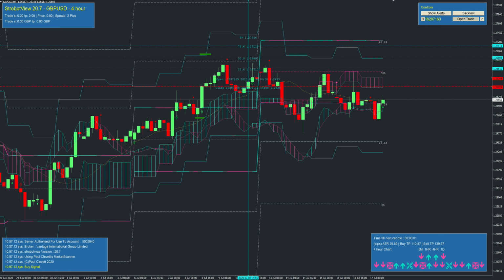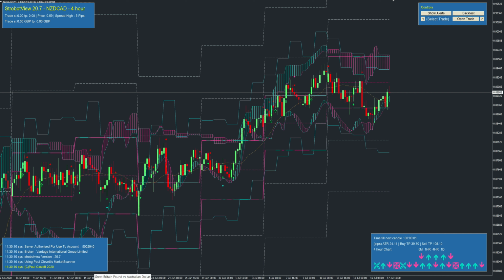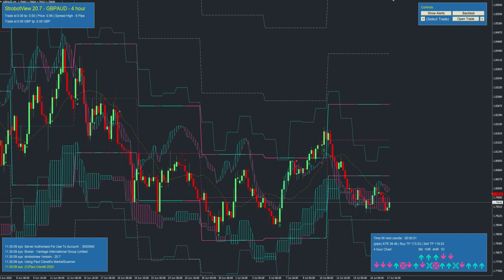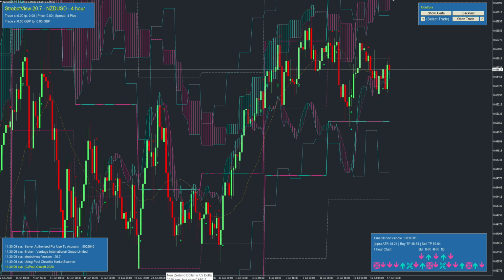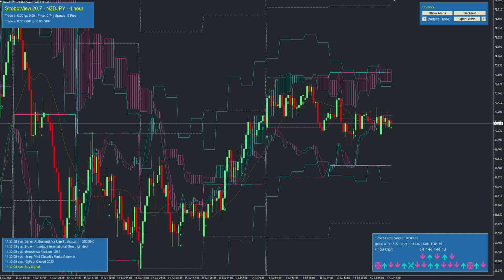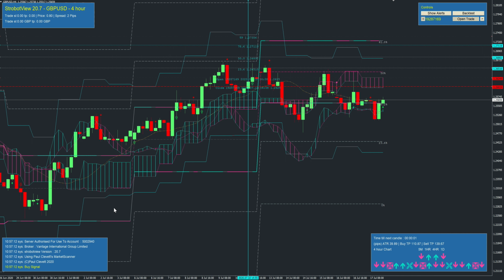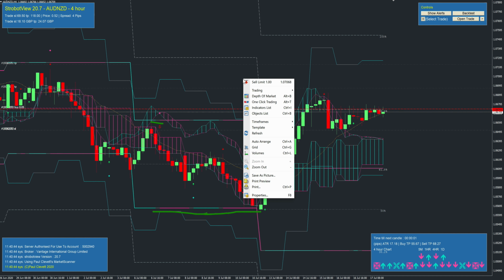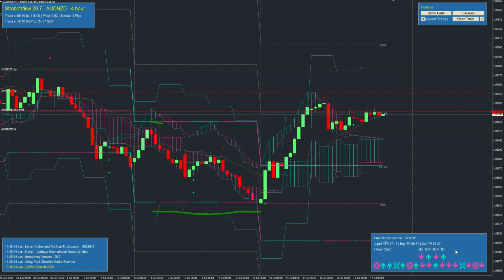Strobot Trader 11.5 Major Update